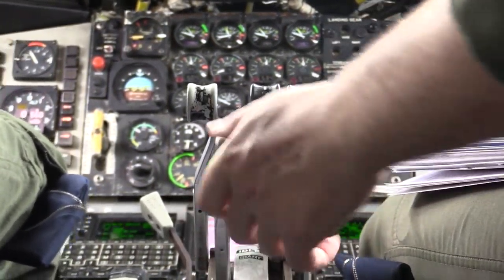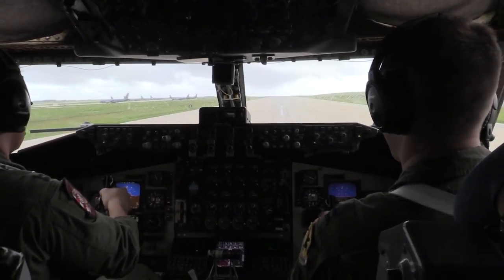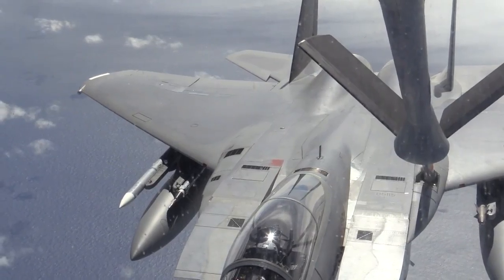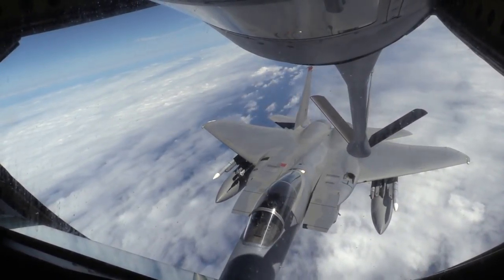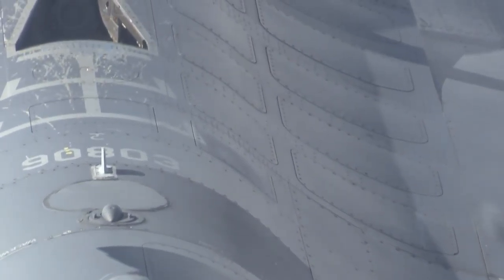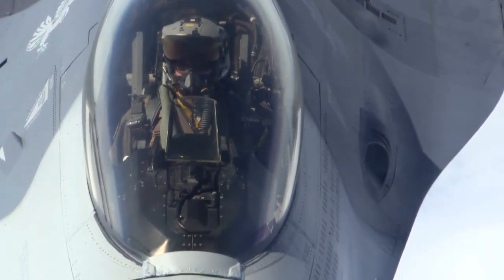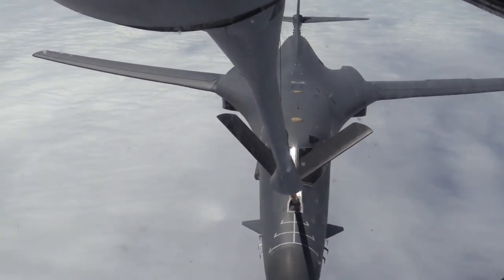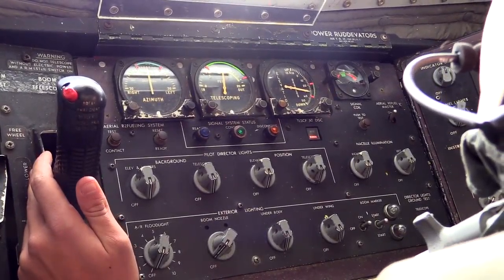Cope North 17 (Inside KC-135 Stratotanker)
ANDERSEN AIR FORCE BASE, UNITED STATES
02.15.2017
Video by Staff Sgt. Aaron Richardson
Pacific Air Forces Public Affairs

U.S. Airmen assigned to the 909th Air Refueling Squadron from Kadena Air Base, Japan refuel F-16 Fighting Falcons, F-15 Strike Eagles and B-1B Lancers onboard a KC-135 Stratotanker during Exercise Cope North 17 (CN17). CN17 includes 22 total flying units and more than 1,700 personnel from three countries and continues the growth of strong, interoperable, and beneficial relationships within the Indo-Asia-Pacific region through integration of airborne and land-based command and control assets. (U.S. Air Force video by Staff Sgt. Aaron Richardson)

Intro/Outro Song
Destiny; The Taken King OST- Betrayer

Thank you for watching, if you like this video, hit the like button and if you want to see more videos in the future, hit that subscribe button or click the subscribe annotation of the screen.
And As Always, Be Safe, Have Fun & Always Be Awesome Wing!!